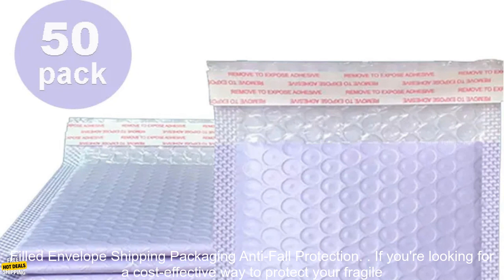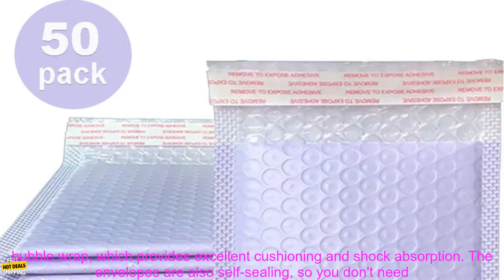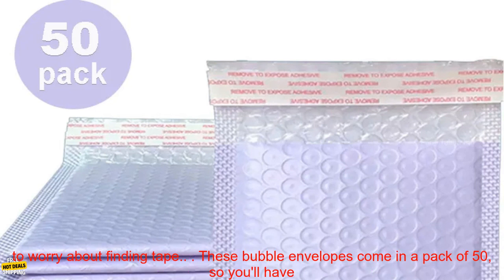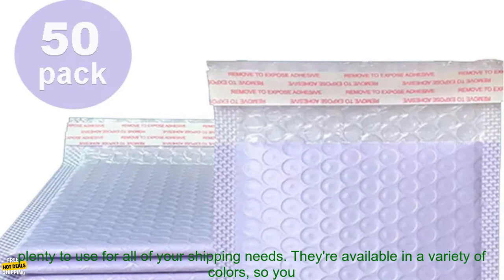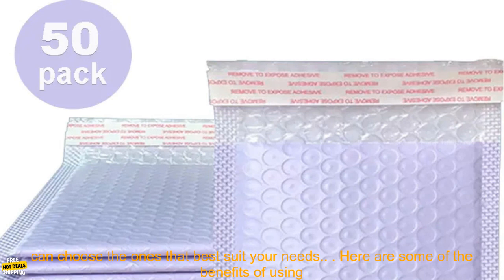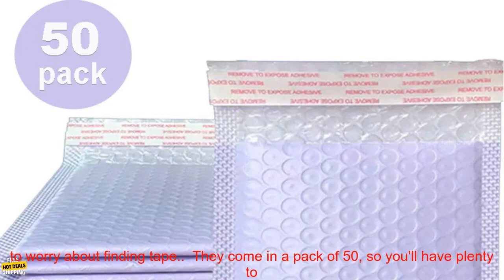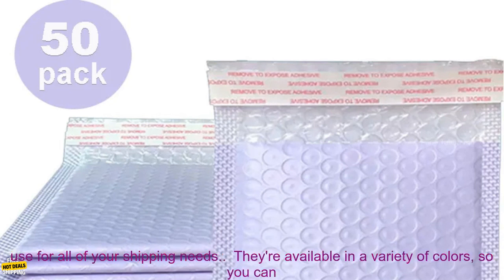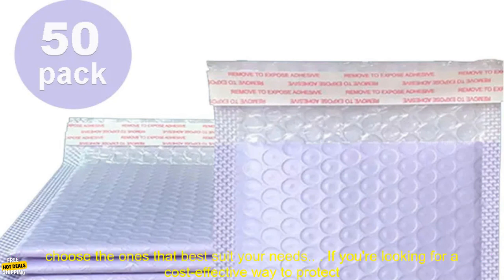1005005274140383 Pack 50 Bubble Envelopes purple colourful Packing Bags Self Sealing Fi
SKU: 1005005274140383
Pack 50 Bubble Envelopes purple/colourful Packing Bags Self-Sealing Filled Envelope Shipping Packaging Anti-Fall Protection

If you're looking for a cost-effective way to protect your fragile items during shipping, look no further than these Pack 50 Bubble Envelopes. These self-sealing envelopes are made with a thick layer of bubble wrap to provide superior cushioning, and they come in a variety of fun colors to suit your needs.

**Benefits of using Pack 50 Bubble Envelopes:**

* **Cushioned protection:** The thick layer of bubble wrap provides superior cushioning for your fragile items, ensuring that they arrive at their destination safely.
* **Waterproof:** The bubble wrap is also waterproof, so you can rest assured that your items will be protected from moisture damage.
* **Self-sealing:** These envelopes are easy to use, with a simple self-sealing strip.
* **Affordable:** These envelopes are a cost-effective way to protect your fragile items.

**Here are some tips for using Pack 50 Bubble Envelopes:**

* **Use the right size envelope:** Make sure to use an envelope that is large enough to accommodate your items.
* **Pack your items securely:** Fill the envelope with packing peanuts or bubble wrap to prevent your items from moving around during shipping.
* **Close the envelope securely:** Seal the envelope closed with the self-sealing strip.

**Overall, these Pack 50 Bubble Envelopes are a great way to protect your fragile items during shipping. They're affordable, easy to use, and provide superior cushioning.**
bubble envelopes,colorful packing bags,self-sealing,filled envelope,shipping packaging,anti-fall protection,pack 50,purple